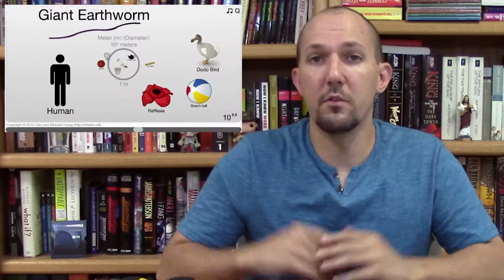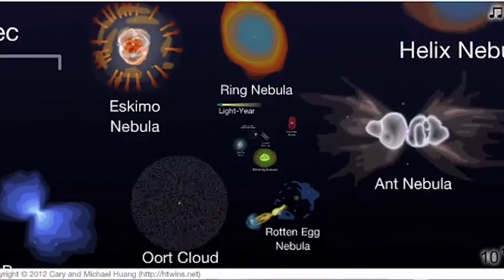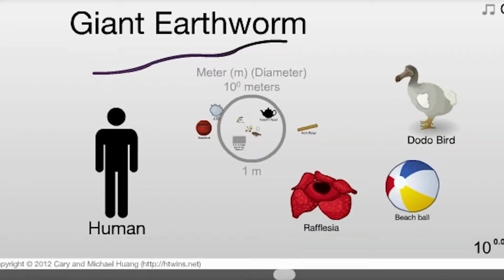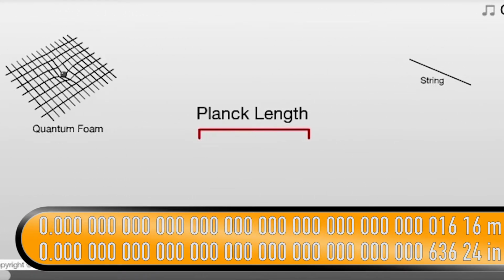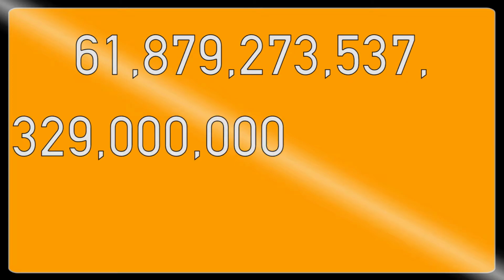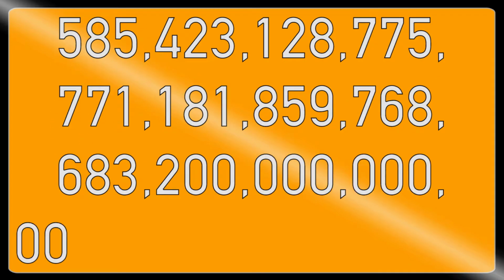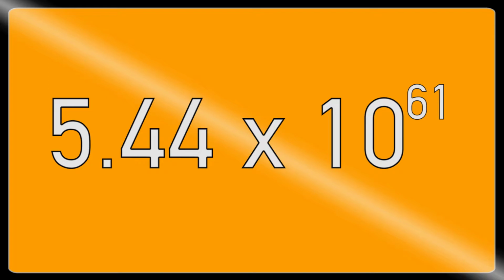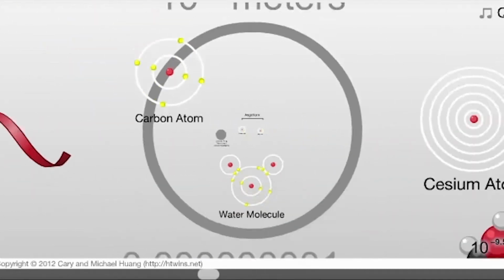Extreme Units of Measurement: Distance and Speed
Taking a look at the largest and smallest units of distance